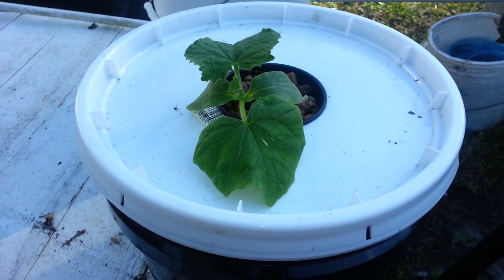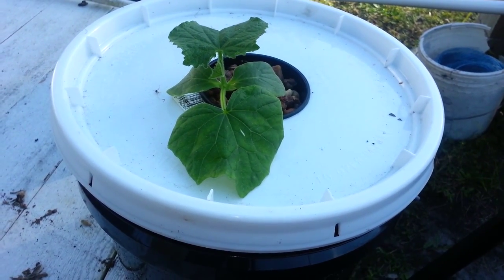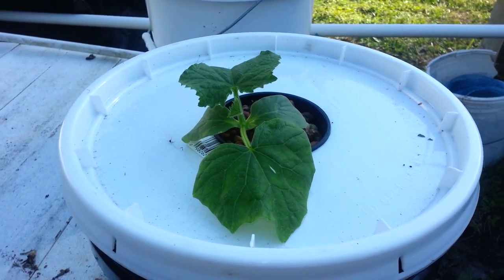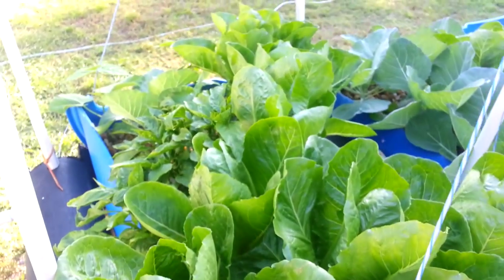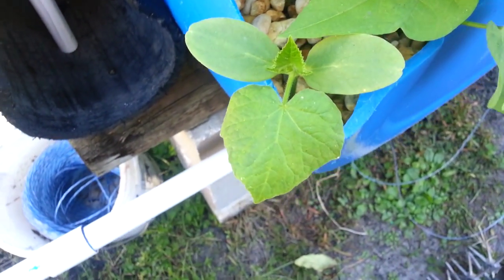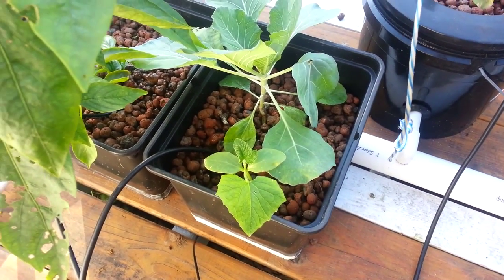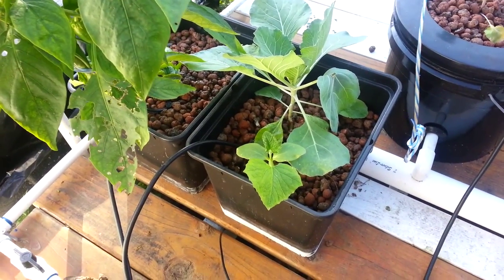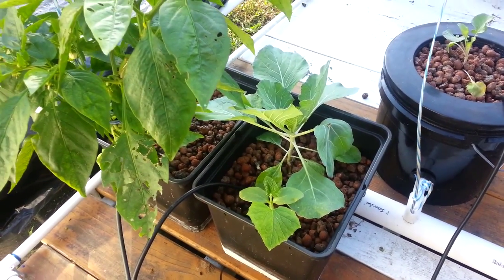Aquaponic cucumber experiment part 1 ep 11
I decided to do a little growing experiment with a few cucumber plants all growing in aquaponic water but each one in a current environment. I am going to track the progress and keep you guys updated.